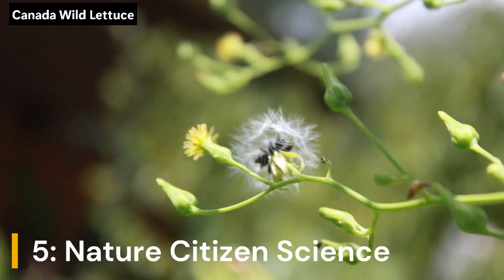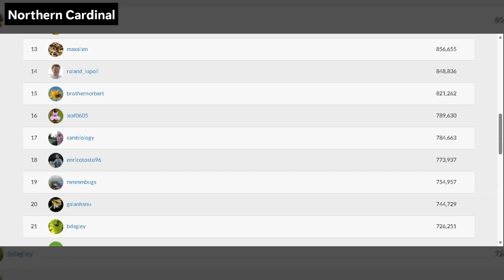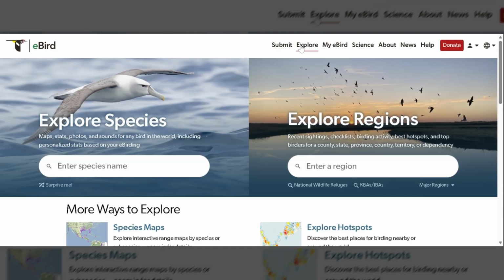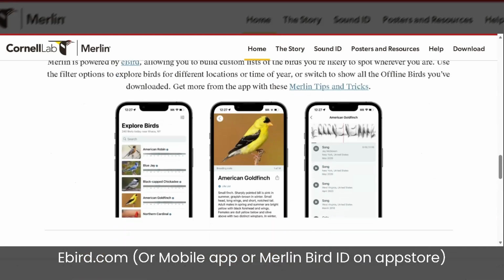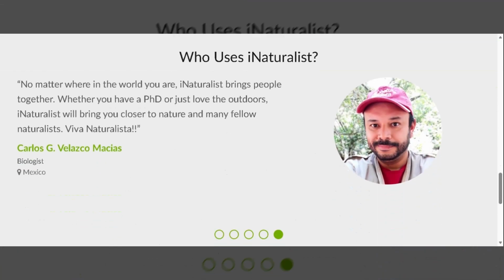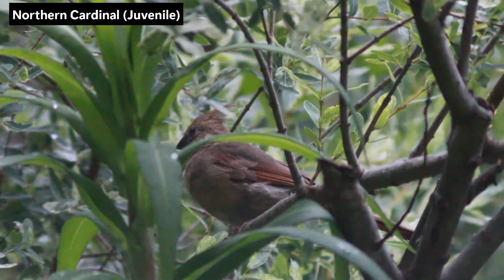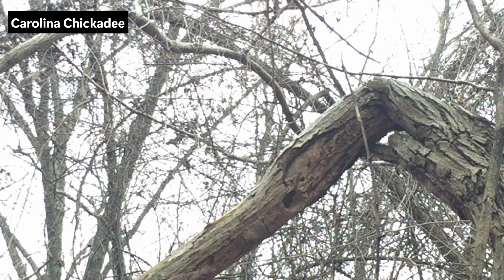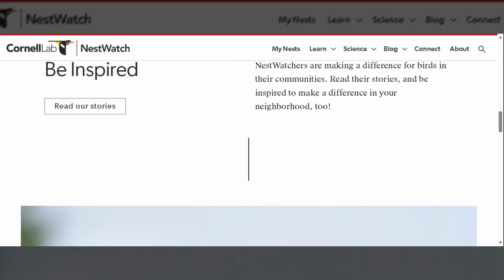5 Ways to Help Nature STARTING Today! - Join the green movement even without a backyard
I took my time on this video, but had some fun using some new editing tips and tricks I recently learnt. Please tell me below what you think. Here is the birdbath playlist and feeder playlist as promised.